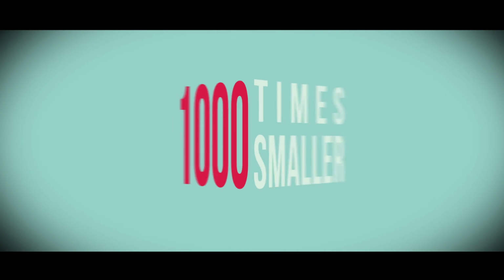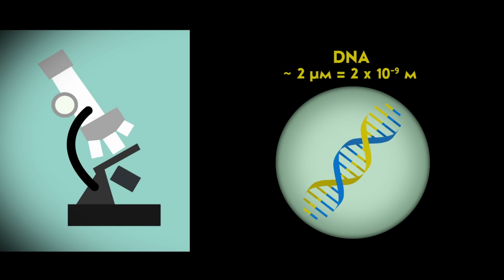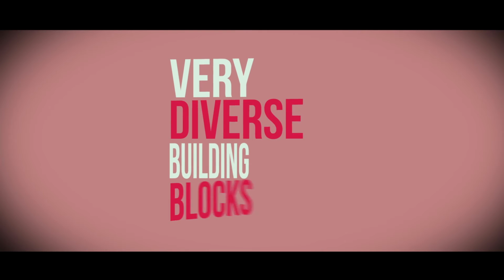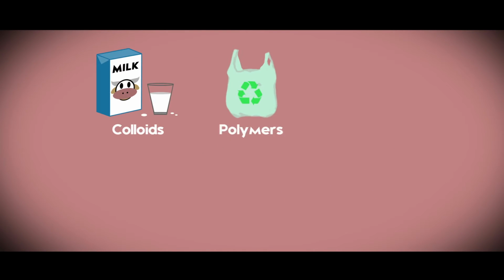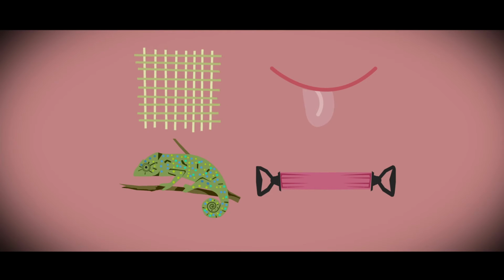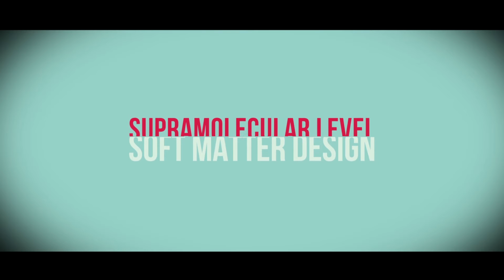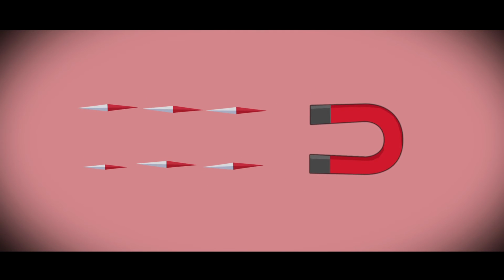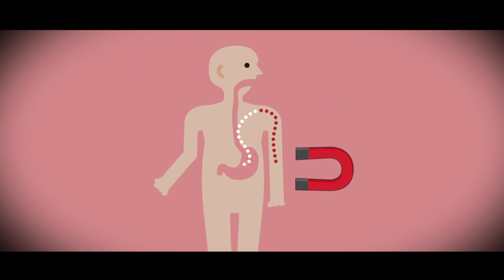Dipolar Soft Matter - part 1/2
Motion graphics video for the research project of S. Kantorovich

Client: Dipolar Soft Matter – Kantorovich Group, Faculty of Physics – University of Vienna

Animation Script: A. Lo Cascio & M. Sclafani

Illustration & Animation: A. Lo Cascio

Outreach: M. Sclafani